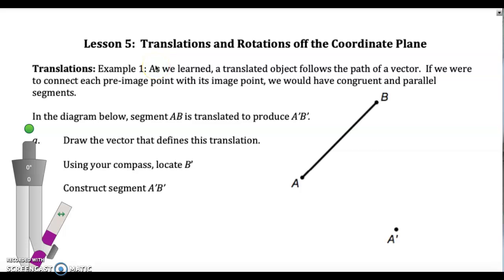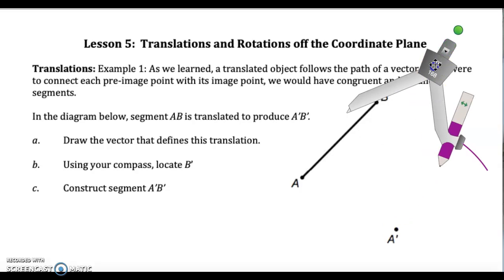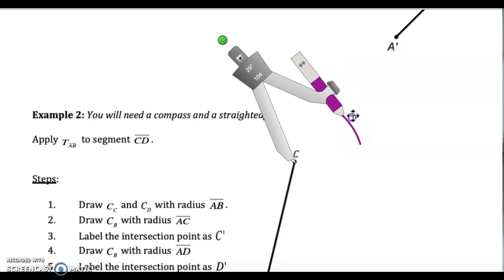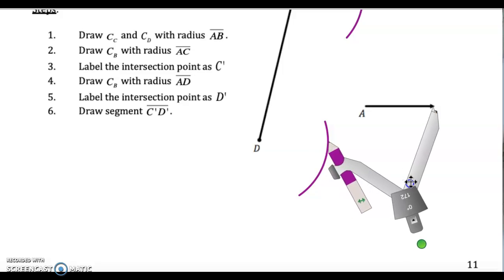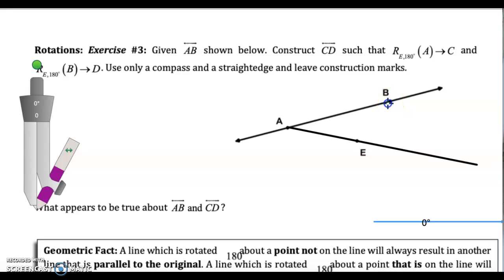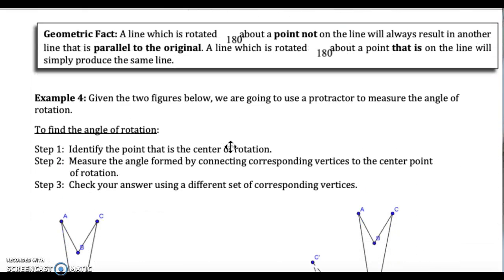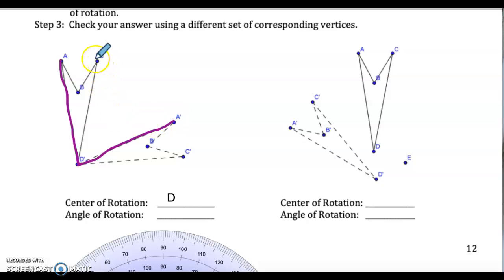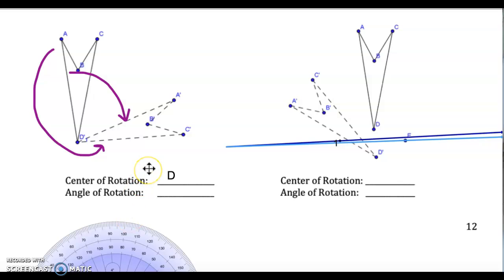Geo H Unit 2 LEsson 5 Translations and Rotations off Coordin